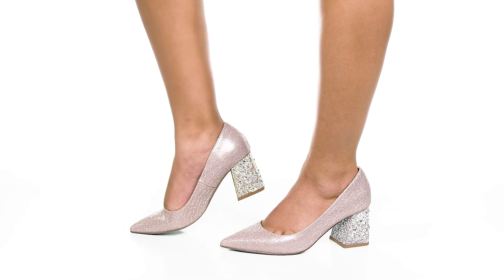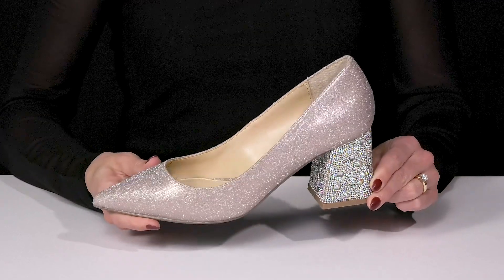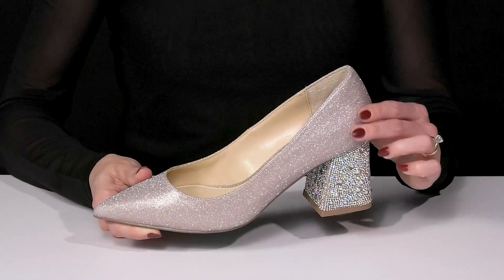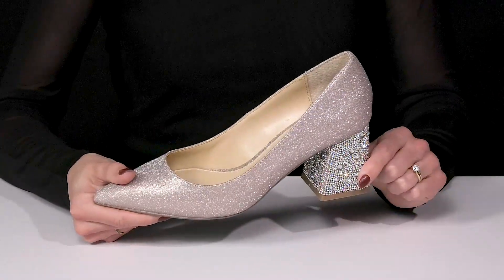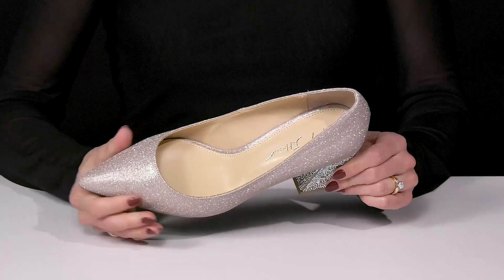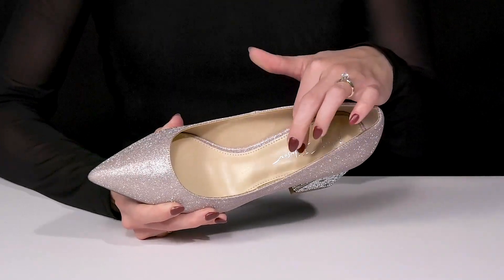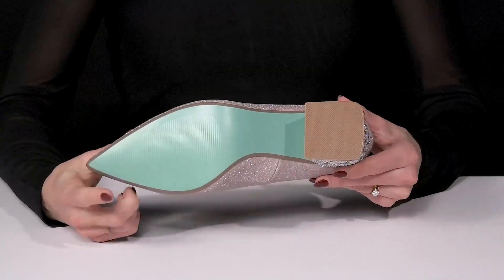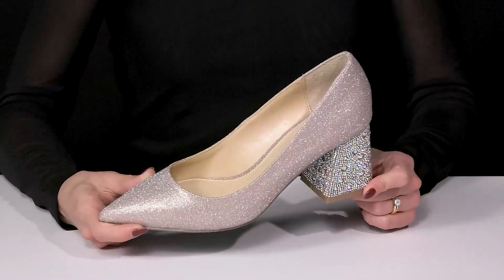Blue by Betsey Johnson Paige Pump SKU: 9264486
Shine brighter than the stars in this Blue by Betsey Johnson® Paige Pump.
Dress shoe features a suede upper.
Easy slip-on design.
Pointy-toe silhouette.
Man-made lining.
Lightly cushioned footbed.
Embellished wrapped heel.
Durable man-made sole.
Imported.